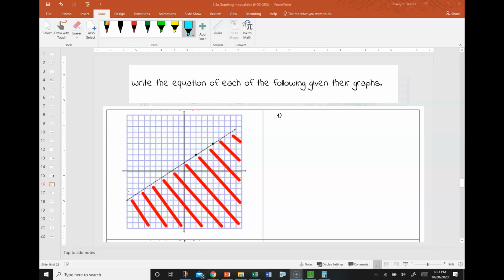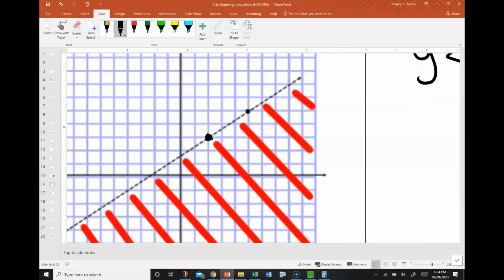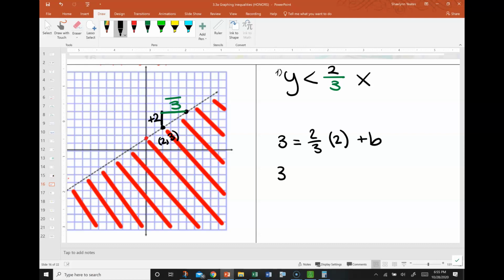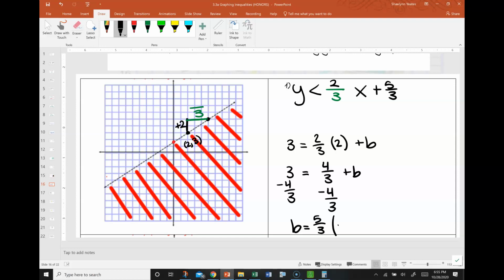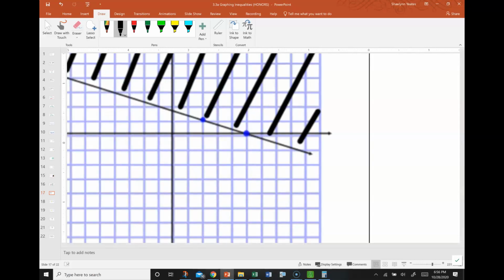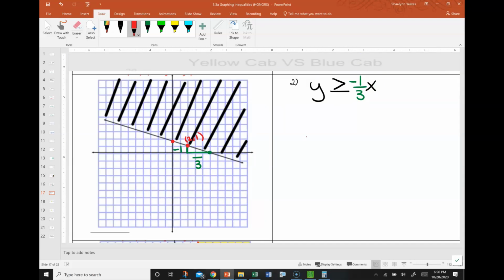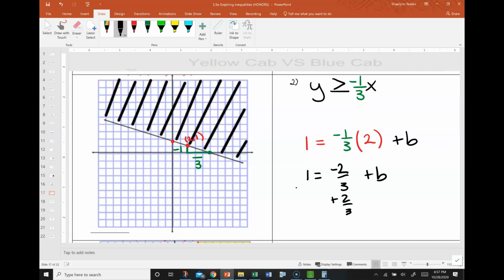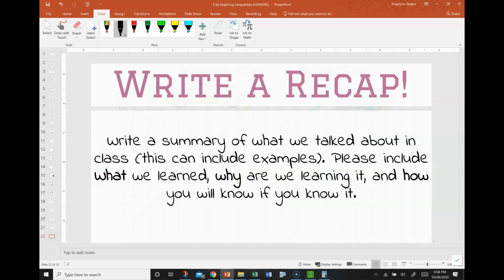3.3a Graphing Inequalities (3/3)